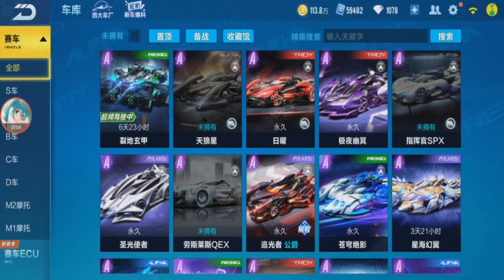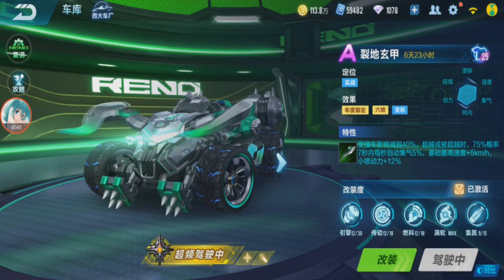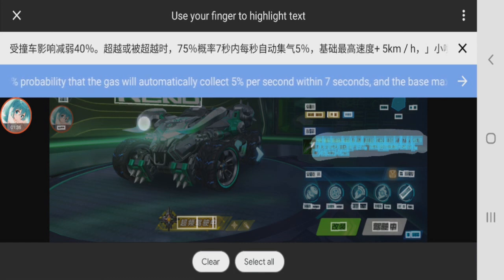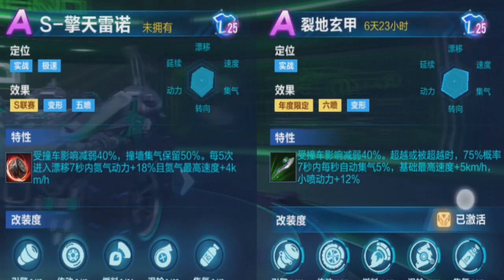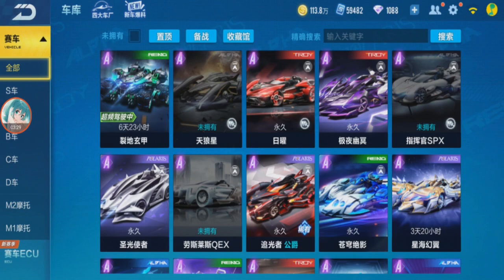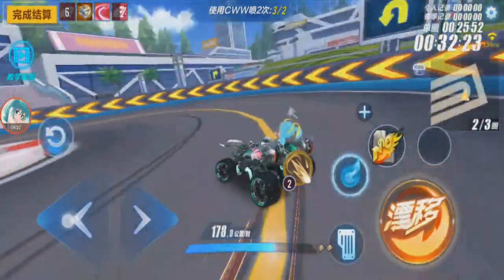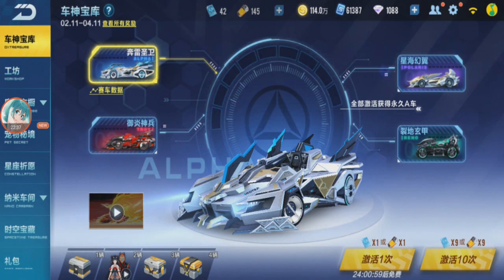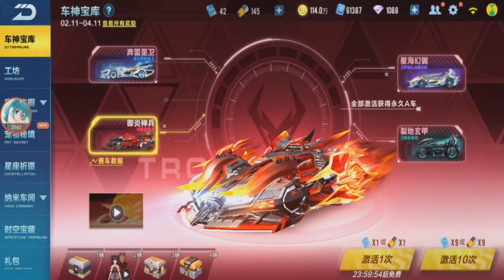S-Renault 2.0? Review Earth Cracking Armour 【QQ Speed Mobile】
the last one of the four depot cars. Is this another S-Renault?